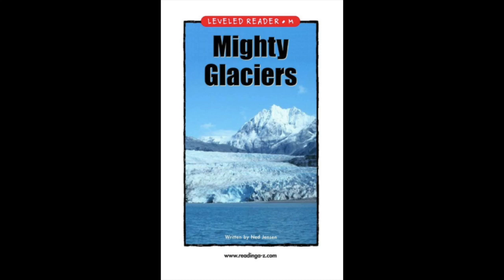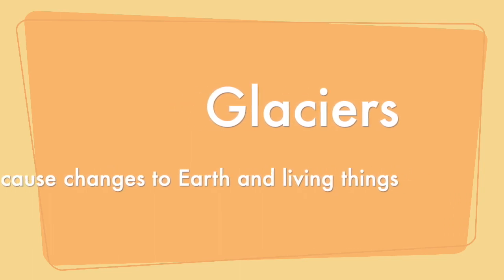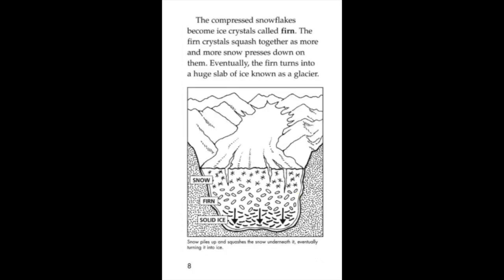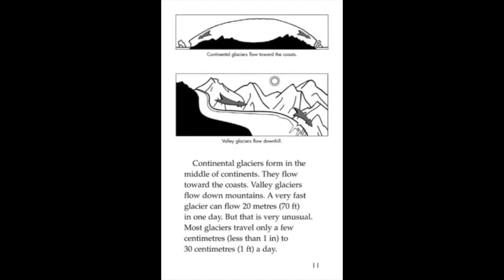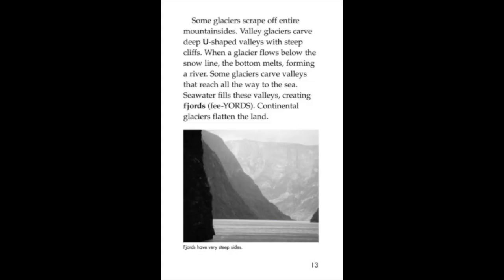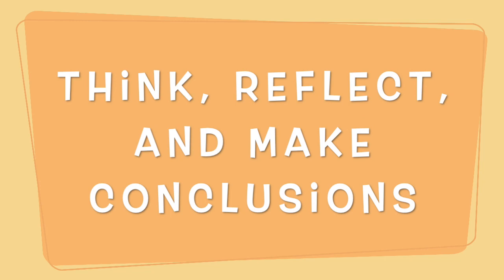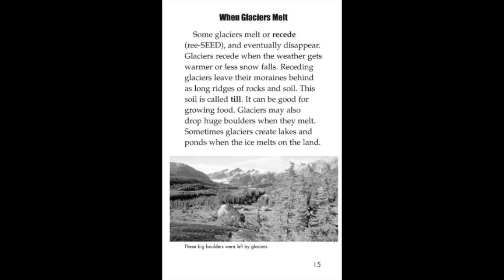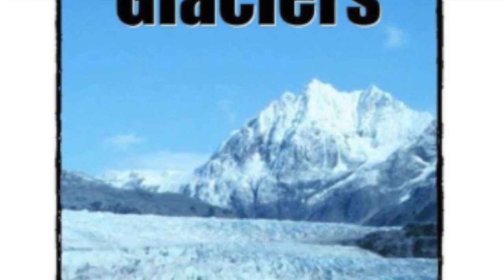Mighty Glaciers by Ned Jensen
In this video, listeners are invited you use their research and thinking skills to find cause-effect relationships about what causes Earth's surface to change and how this change impacts living things.